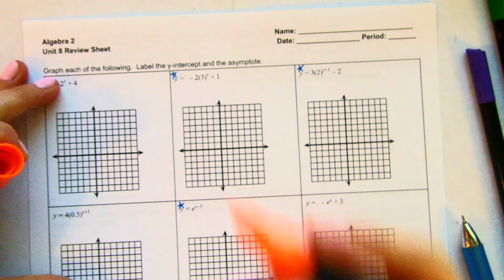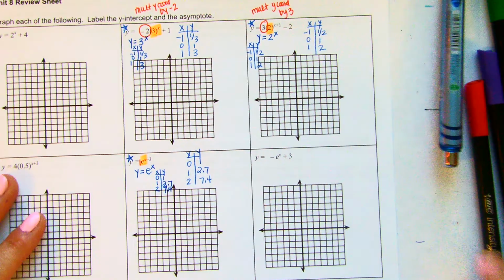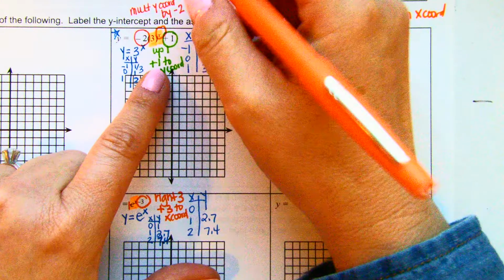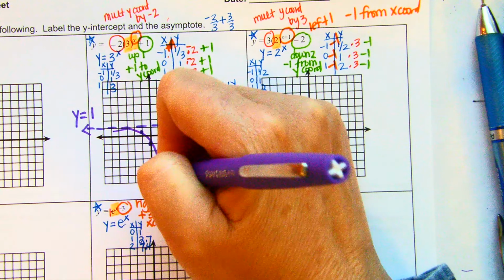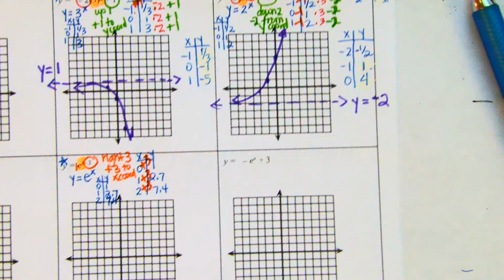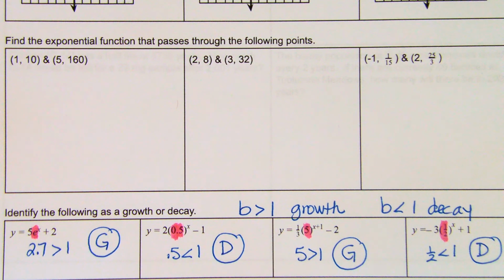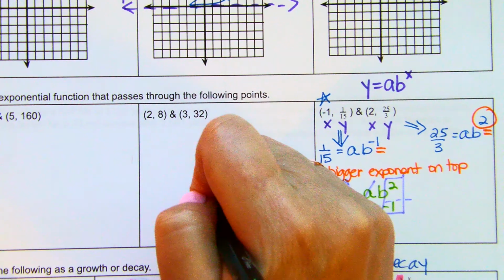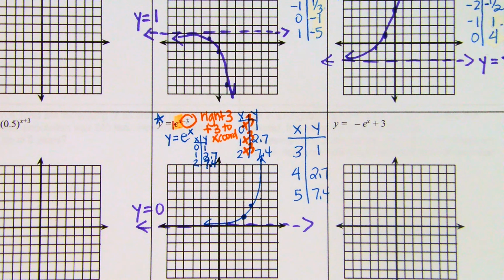Exponentials Review Part 1